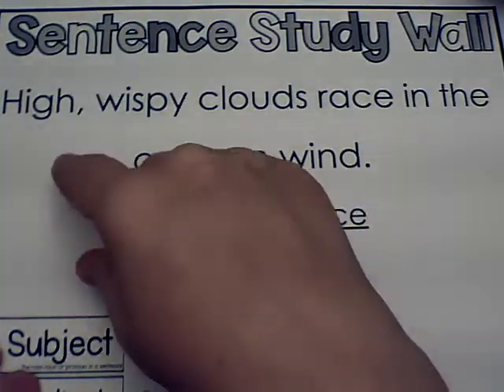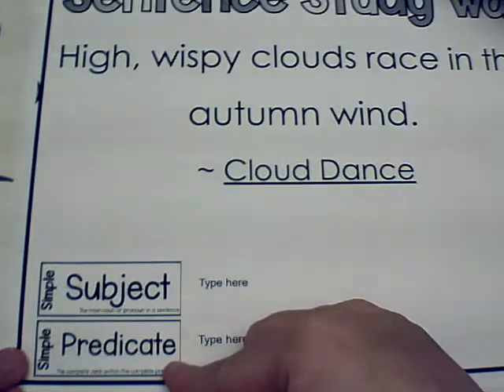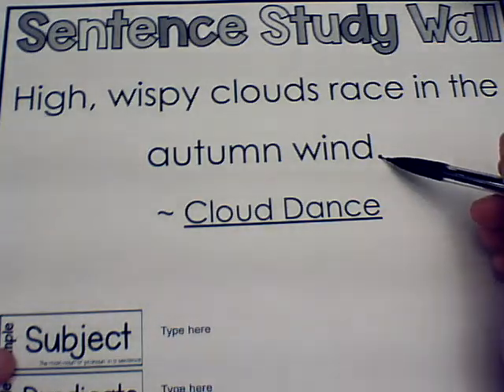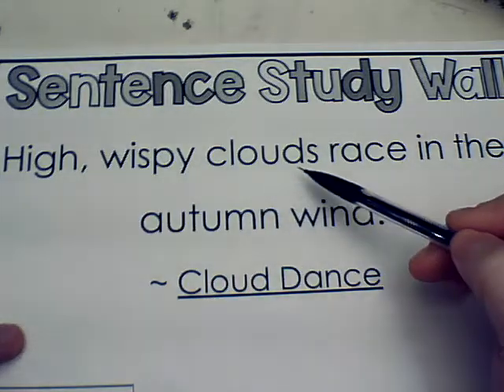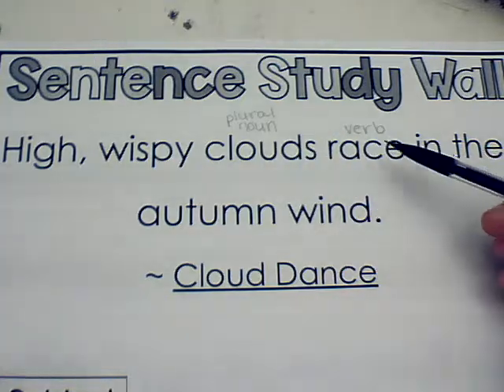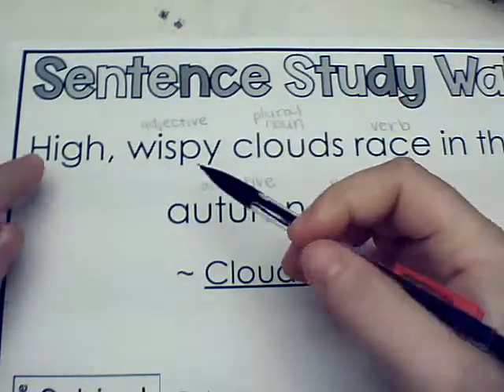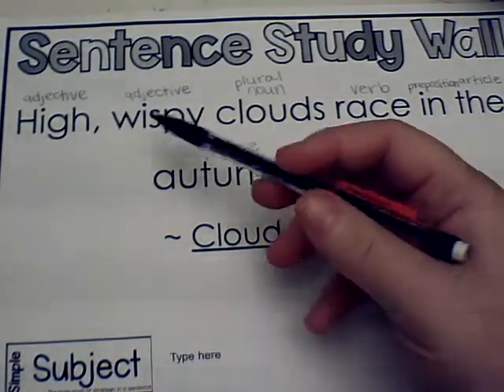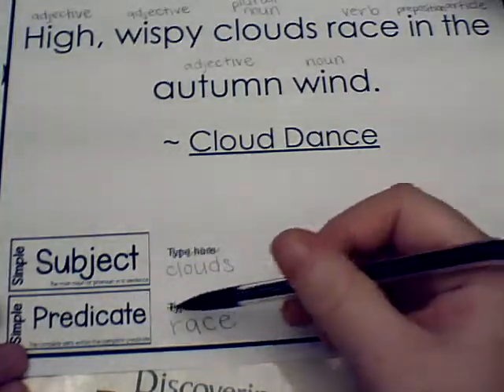Sentence Surgeon - Cloud Dance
Focus on the Mentor Sentence for the book Cloud Dance